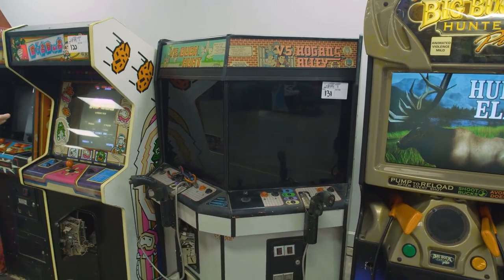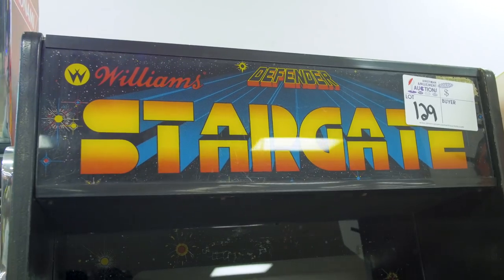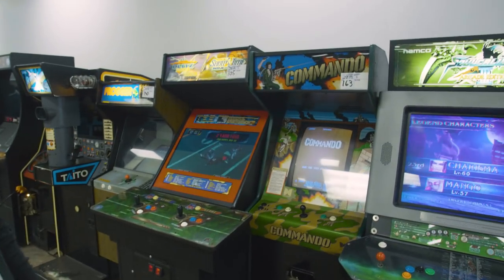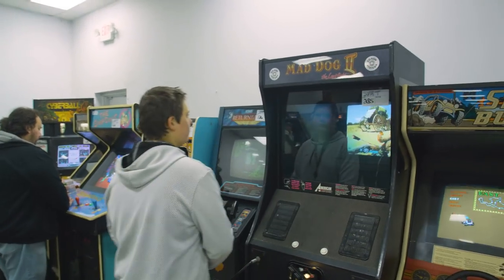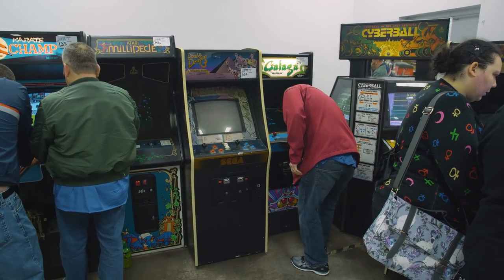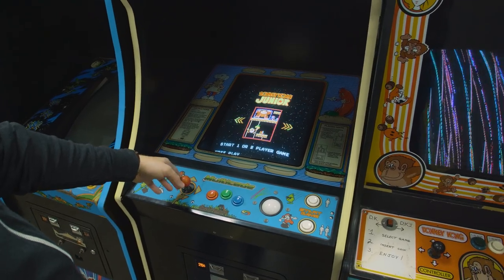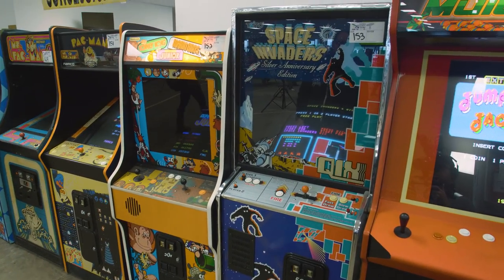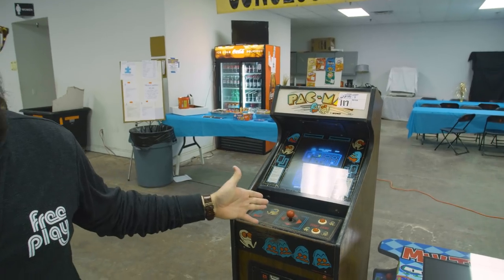Walkthrough Part 2: March '19 Arcade Auction - HUGE HAUL!!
In March, Corey again visited the American Amusement Auctions Arcade Auction in Lewisville, Texas. This time, he walked away with a bunch of stuff!